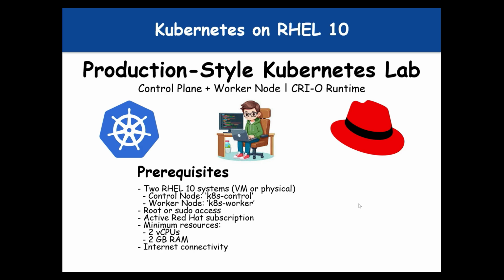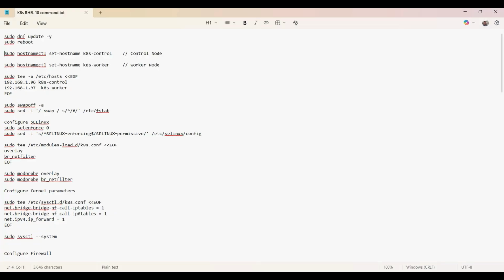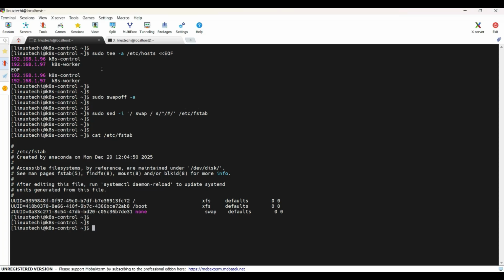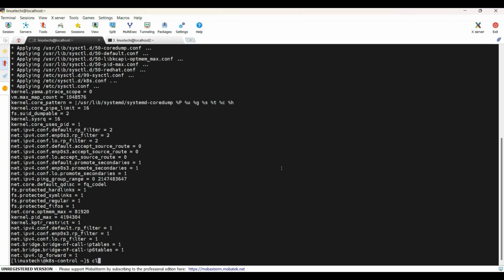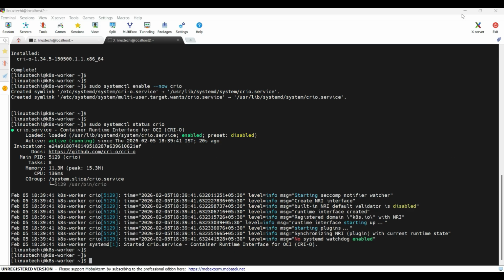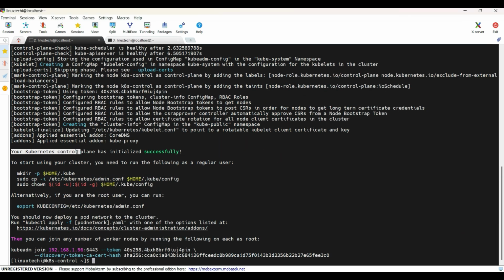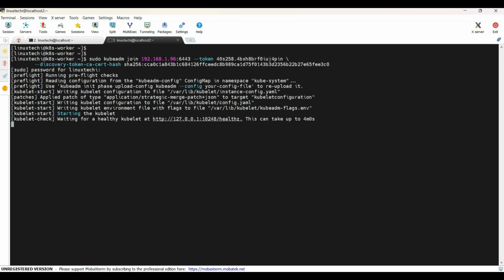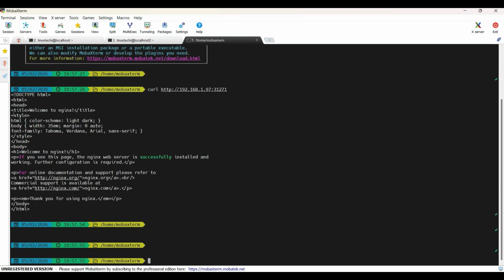How Install Kubernetes on RHEL 10 with CRI-O | kubeadm Step-by-Step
In this tutorial, you’ll learn how to install Kubernetes on RHEL 10 using CRI-O container runtime with one control plane node and one worker node.

This step-by-step guide is beginner friendly, production-aligned, and perfect for:
- Learning Kubernetes fundamentals
- RHEL-based Kubernetes labs
- DevOps & Cloud practice environments

📌 Setup Overview
OS: RHEL 10
Kubernetes Version: v1.34
Container Runtime: CRI-O
Cluster Type: 1 Control Plane + 1 Worker Node

🔧 Prerequisites
- Two RHEL 10 systems (VM or Physical)
- Root or sudo access
- Active Red Hat subscription
- Minimum: 2 vCPU, 2 GB RAM
- Internet connectivity between nodes

Step 1: Update System & Set Hostnames
sudo dnf update -y
sudo reboot

Set hostnames
sudo hostnamectl set-hostname k8s-control
sudo hostnamectl set-hostname k8s-worker

Update /etc/hosts
sudo vi /etc/hosts
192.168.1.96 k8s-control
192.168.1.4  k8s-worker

Step 2: Disable Swap (Mandatory) and SELinux
sudo swapoff -a
sudo sed -i '/ swap / s/^/#/' /etc/fstab

Set SElinux to Permissive Mode
sudo setenforce 0
sudo sed -i 's/^SELINUX=enforcing$/SELINUX=permissive/' /etc/selinux/config

⚙ Step 3: Load Kernel Modules & Sysctl Settings
sudo vi /etc/modules-load.d/k8s.conf
overlay
br_netfilter
Save & close the file

sudo modprobe overlay
sudo modprobe br_netfilter

Apply sysctl parameters

sudo vi /etc/sysctl.d/k8s.conf
net.bridge.bridge-nf-call-iptables = 1
net.bridge.bridge-nf-call-ip6tables = 1
net.ipv4.ip_forward = 1
save and exit the file

sudo sysctl --system

🔥 Step 4: Configure Firewall
Control Plane Node
sudo firewall-cmd --permanent --add-port=6443/tcp
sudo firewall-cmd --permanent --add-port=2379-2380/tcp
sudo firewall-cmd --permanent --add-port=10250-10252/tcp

Worker Node
sudo firewall-cmd --permanent --add-port=10250/tcp
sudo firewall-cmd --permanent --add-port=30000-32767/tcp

🧱 Step 5: Install CRI-O Container Runtime
CRIO_VERSION=v1.34
sudo vi /etc/yum.repos.d/cri-o.repo
[cri-o]
name=CRI-O
enabled=1
gpgcheck=0

sudo dnf install -y cri-o
sudo systemctl enable --now crio
sudo systemctl status crio

📦 Step 6: Install Kubernetes Components
KUBERNETES_VERSION=v1.34
sudo vi /etc/yum.repos.d/kubernetes.repo
[kubernetes]
name=Kubernetes
enabled=1
gpgcheck=1
exclude=kubelet kubeadm kubectl cri-tools kubernetes-cni

Install kubeadm, kubelet & kubectl
sudo dnf install -y kubelet kubeadm kubectl --disableexcludes=kubernetes
sudo systemctl enable --now kubelet

🚀 Step 7: Initialize Control Plane
sudo kubeadm init \
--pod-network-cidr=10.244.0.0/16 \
--cri-socket=unix:///var/run/crio/crio.sock

Configure kubectl access
mkdir -p $HOME/.kube
sudo cp -i /etc/kubernetes/admin.conf $HOME/.kube/config
sudo chown $(id -u):$(id -g) $HOME/.kube/config

Verify:
kubectl get pods -n kube-flannel

🤝 Step 9: Join Worker Node
sudo kubeadm join {control-ip:6443} --token {token} \
--discovery-token-ca-cert-hash sha256:{hash}

🧪 Step 10: Test Kubernetes Cluster
kubectl create deployment nginx --image=nginx
kubectl expose deployment nginx --type=NodePort --port=80

You have successfully installed Kubernetes on RHEL 10 using CRI-O with a 1 Control + 1 Worker Node setup.

for more Linux, Kubernetes, DevOps & Cloud tutorials.